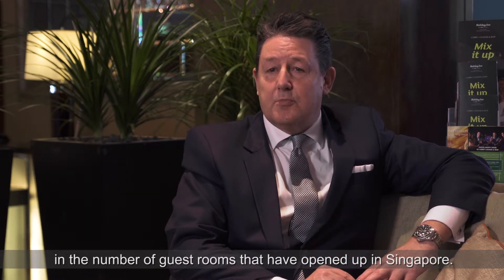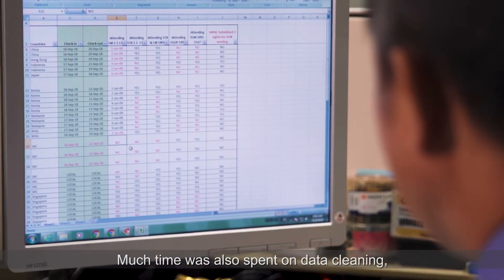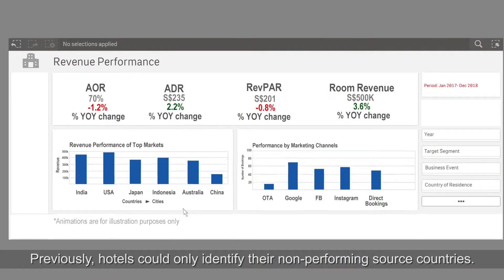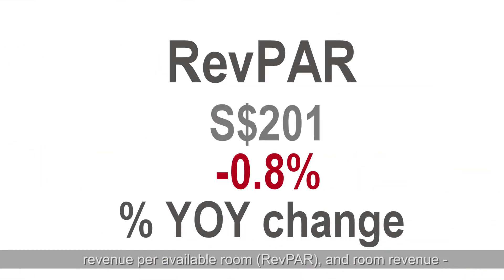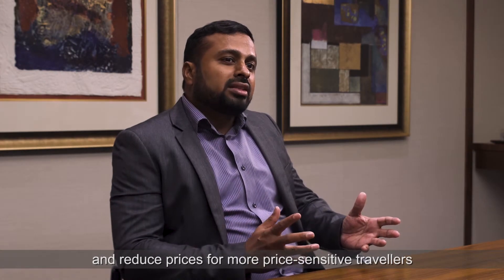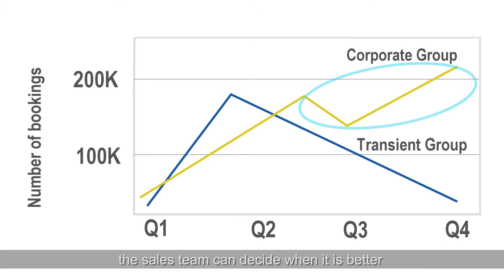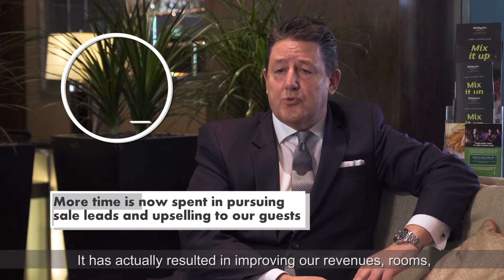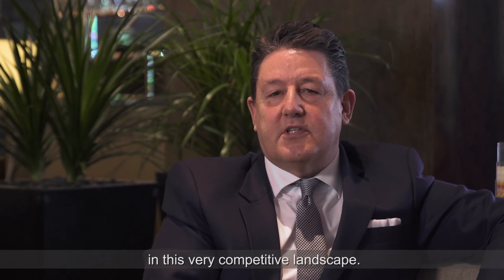Hotel Tech: Data Analytics Dashboard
Holiday Inn Singapore Orchard City Centre stays ahead in today’s competitive landscape with QlikView, a solution to better leverage the power of big data to maximise revenue and resources for channel management and marketing.